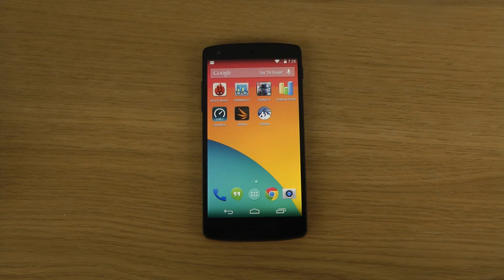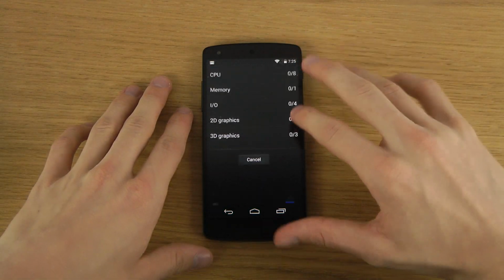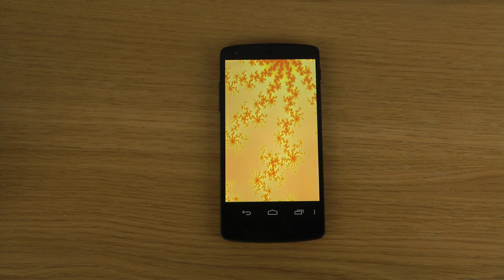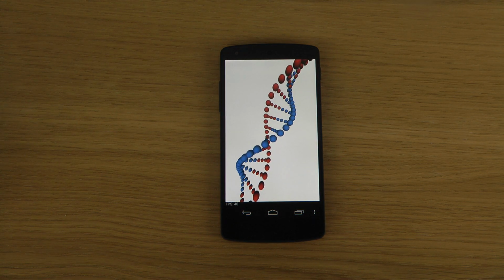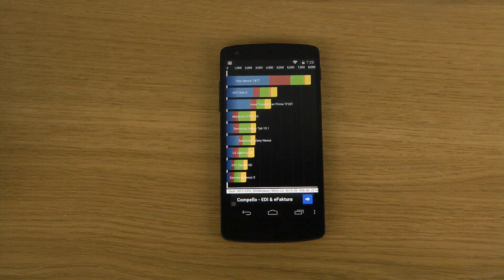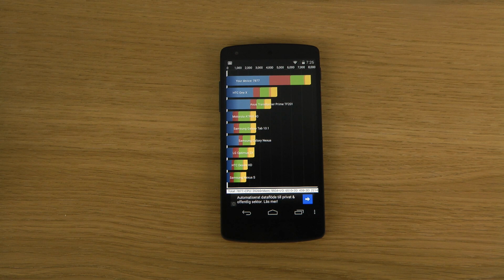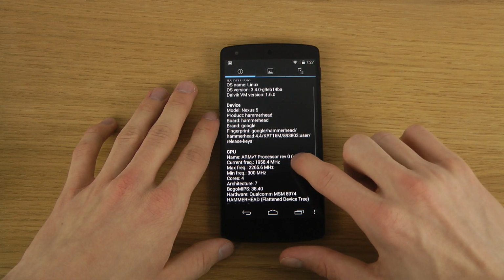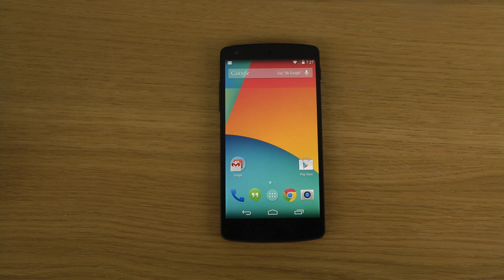Google Nexus 5 Android 4.4 KitKat - Benchmark Quadrant Speed Performance Test